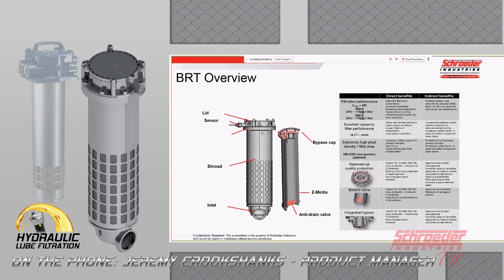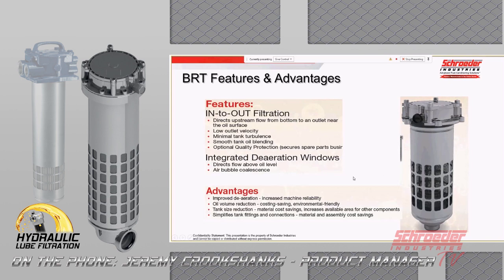BRT & TRT Filters | Next Generation: Tank De-aeration | New Product Release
To see where filtration is going in 2020, you just need to look through the window. Join us for the official release of our NEW de-aeration filters, the BRT & TRT. CLICK “SHOW MORE".

Jump Back In (Easy Video Navigation):
0:14 – Introduction
0:33 – Subscribe
0:44 – BRT & TRT – Next Generation Filtration
1:17 – Why is New Filter Technology & Optimization Necessary?
2:26 – BRT | Bottom Return Tank Filter Overview
4:48 – BRT Features & Advantages
6:19 – Tank / Filter – Simulation DEMO Unit
6:46 – Visit Schroeder Industries @ ConExpo 2020
7:05 – Conclusion

The BRT & TRT Filters will be commercially available through Schroeder’s distribution network starting in early Q1 2020 with pre-orders accepted now.

Confidentiality Statement: This presentation is the property of Schroeder Industries and cannot be copied or distributed without express permission.